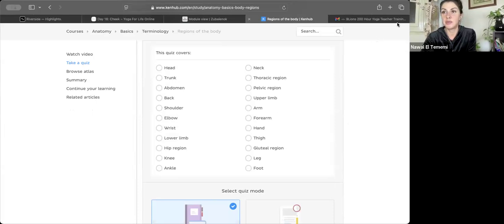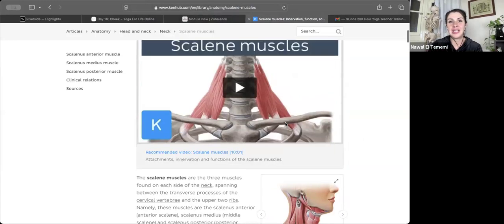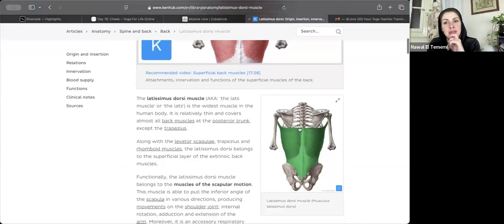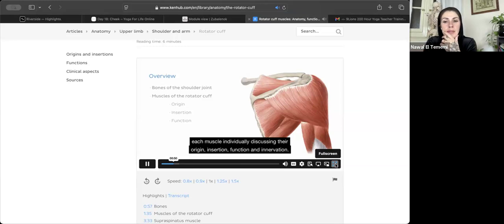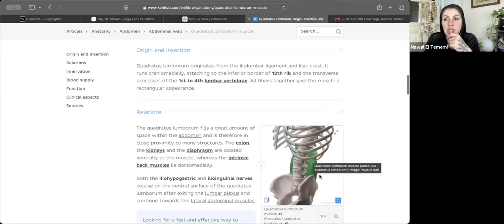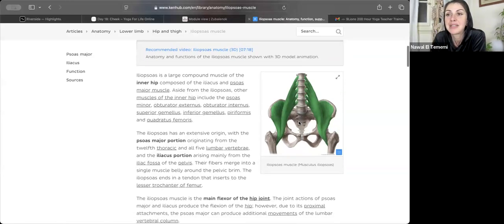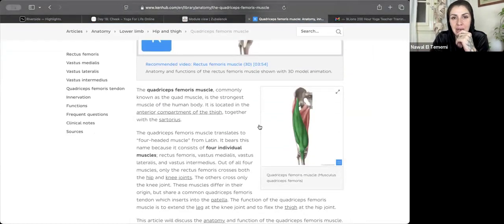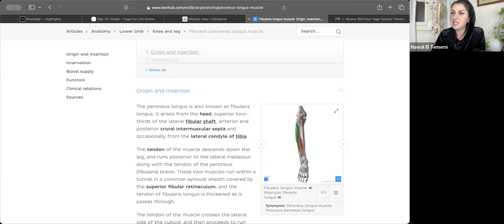Day 6: DEC 2 Online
December 2nd 2025 ONLINE support- Introduction to Major Muscle Groups pictures from Ken Hub.

time 1:44 YIN YOGA closing practice